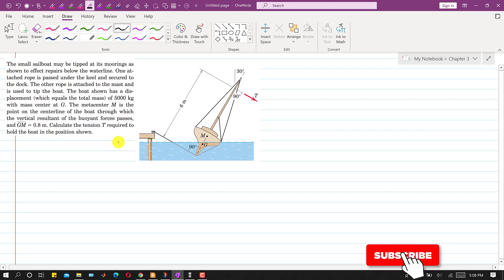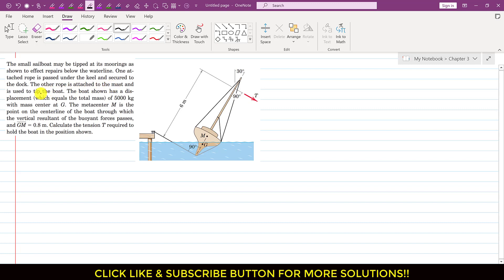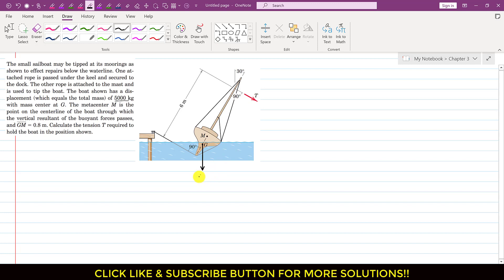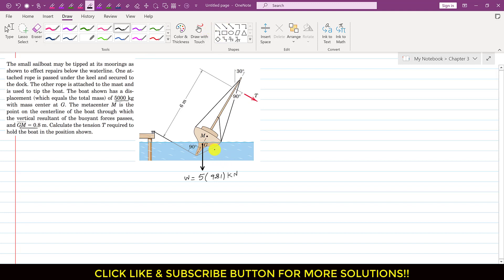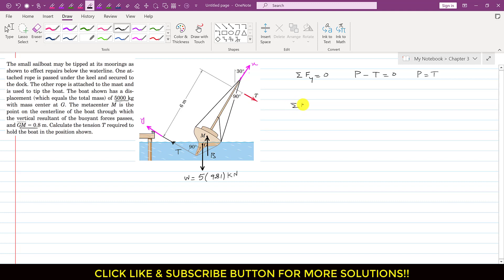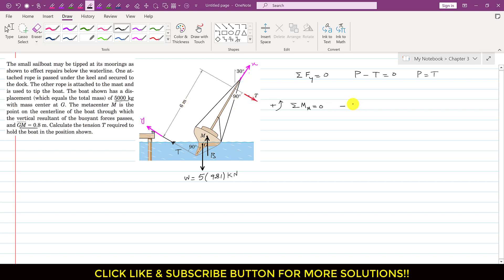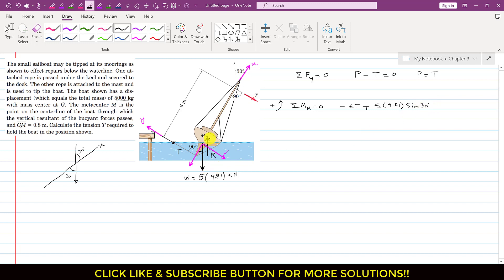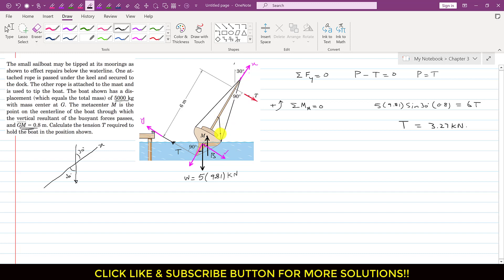Calculate the tension T required to hold the boat. | Chapter 3: Equilibrium | Engineers Academy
The small sailboat may be tipped at its moorings as shown to effect repairs below the waterline. One attached rope is passed under the keel and secured to the dock. The other rope is attached to the mast and is used to tip the boat. The boat shown has a displacement (which equals the total mass) of 5000 kg with mass center at G. The metacenter M is the point on the centerline of the boat through which the vertical resultant of the buoyant forces passes, and GM=0.8. Calculate the tension T required to
hold the boat in the position shown.